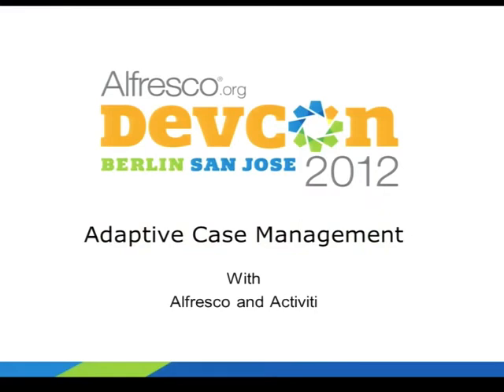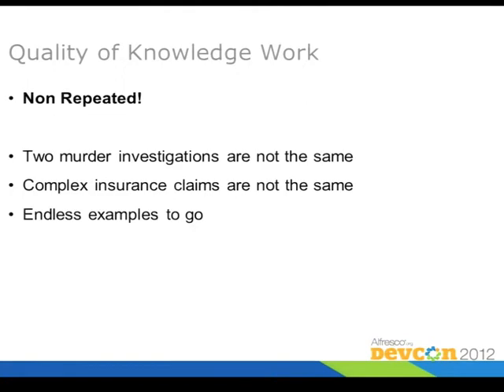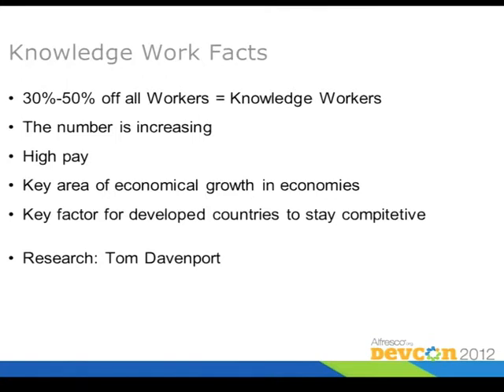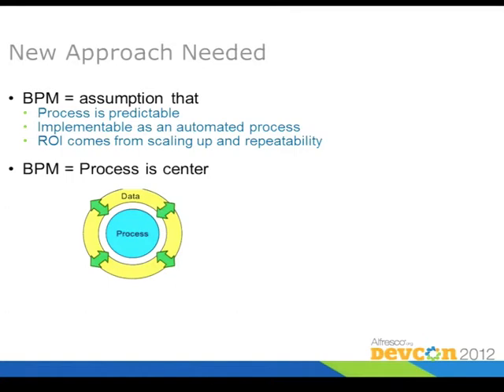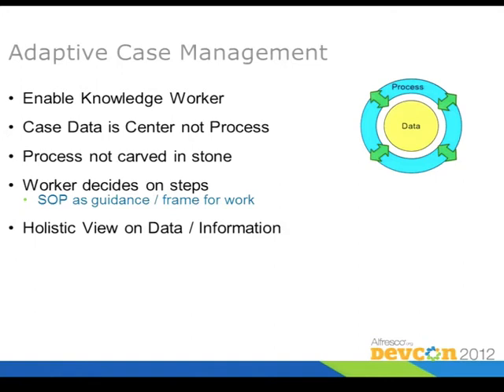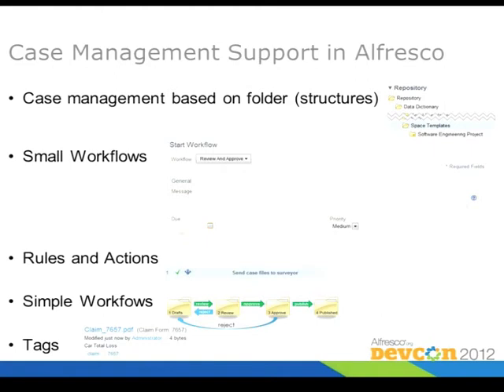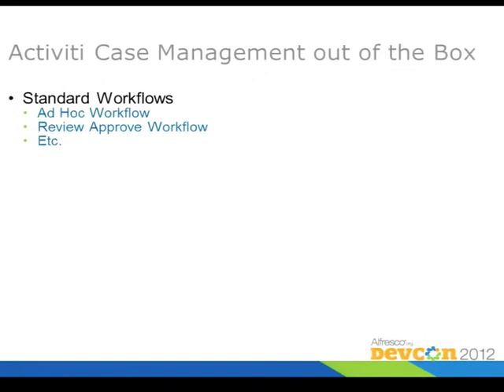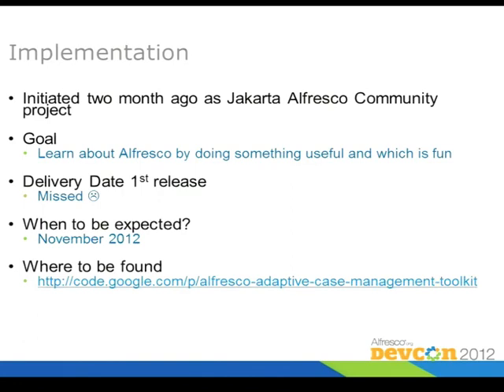DevCon 2012 Berlin: Adaptive Case Managament, Joerg Sauer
Case management is a standard solution being requested on top of ECM core functionality. The session will explain how to implement a case management solution based on Alfresco. As case management requires process support Activiti comes into play. The session will explain how to use workflows to support the case management soltution.

As case management has it complexities and requires a certain level of flexibility and adaptability, the session will finally explain how to apply adaptive case management patterns to the implementation by leveraging many of the Alfresco and Activiti build in functionality. The session will divided into several small units, which build upon each other to allow gradually understand the concepts behind the solution and implementation. It will include many examples, code snippets and live demonstration. The presentation will make sure that all the different participants will be able to take something from the session:

* End users, see how Alfresco and Activiti can support case management in a flexible and adaptable way.
* Technical Architects, how to design flexible solutions on Alfresco by leveraging the built in functionality and components.
* Developers Entry Level, how simple even complex things can be achieved with Alfresco, configuration and combining, what is available out of the box.
* Developers Intermediate level, seeing how some code and configuration changes can bring Alfresco / Activiti to the next level.
* Developers Advanced level, some new ideas about how to achieve things, especially when it comes to Activiti and leveraging its BPMN 2.0 features beyond the comon stuff.
* Managers, see how Alfresco can deliver complex solutions, which other vendors sell as seperate products, with small to medium implementation efforts.

Code and Solution will be made available.